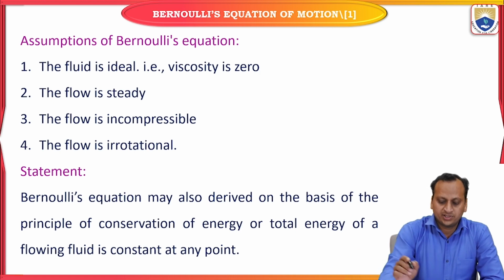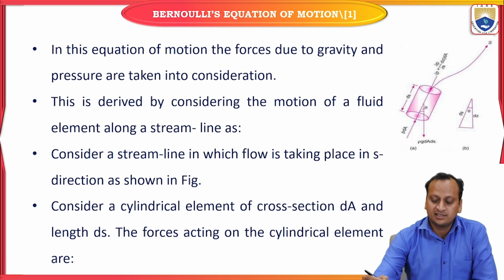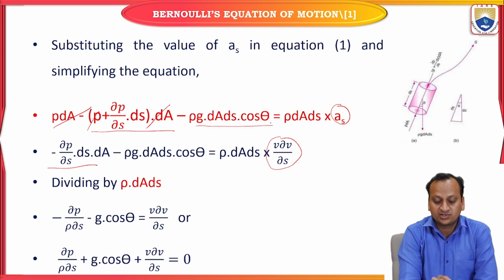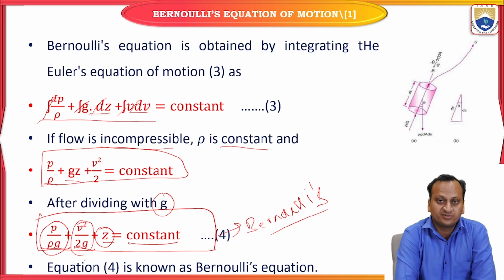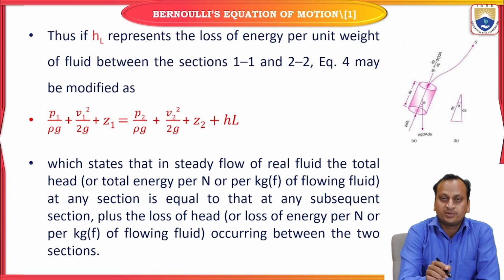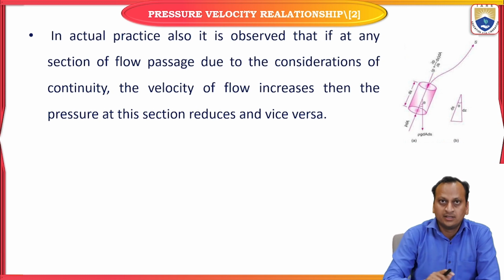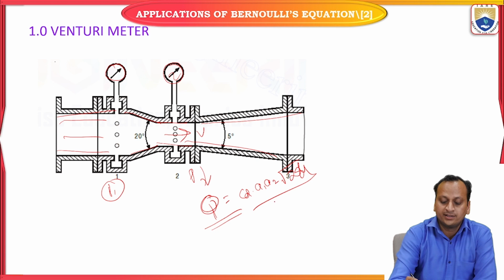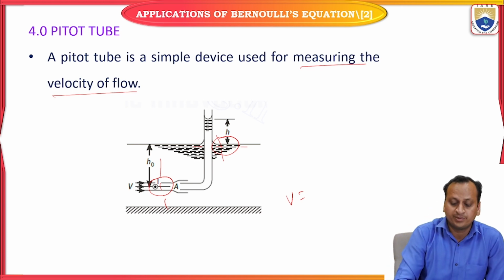Bernoulli’s Equation of Motion by Mr. A Somaiah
Bernoulli’s Equation of Motion by Mr. A Somaiah | IARE

Telangana, India.